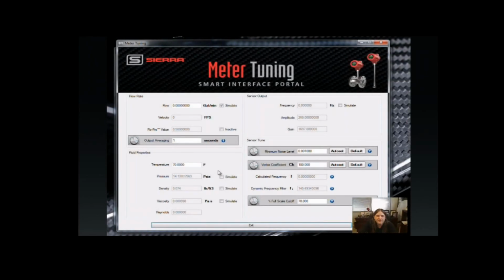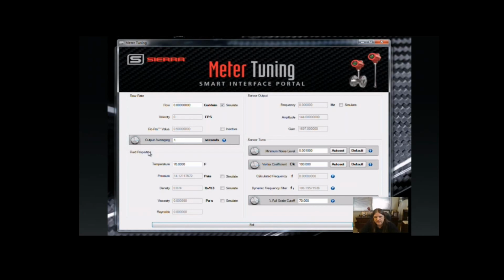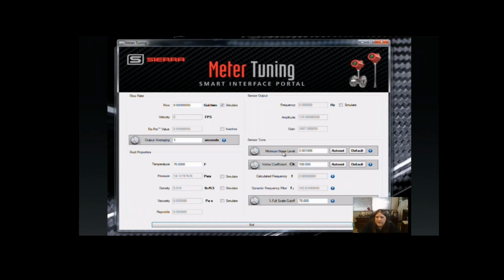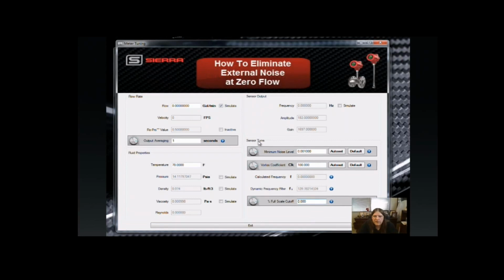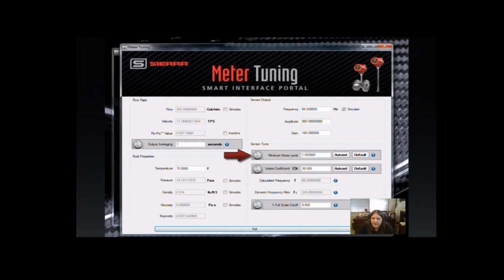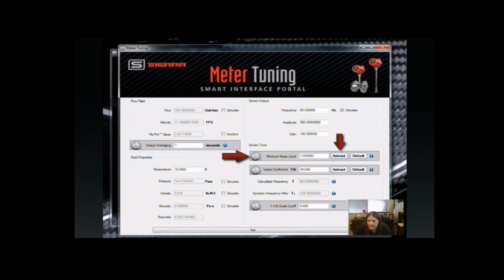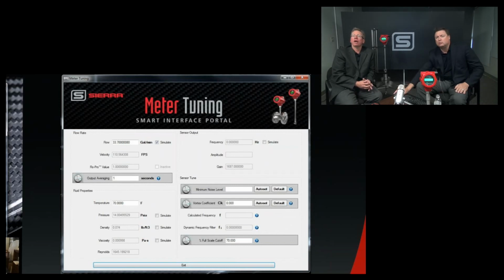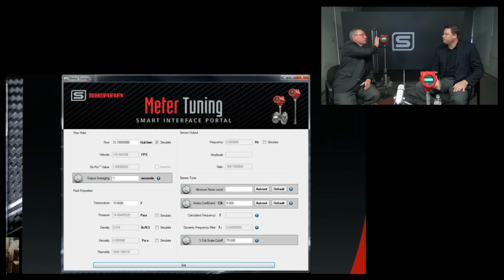InnovaMass iSeries Vortex Flow Meter: Meter Tuning App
Sierra’s InnovaMass iSeries multivariable and volumetric vortex flow meter features apps to make your vortex flow meter easy to use and tune in the field.

Brian Estep, Senior Software Engineer, demonstrates how the functionality of the MeterTuning app automatically cancels external noise to improve accuracy. All the MeterTuning information is on one screen so you can automatically view the results of your tuning which speeds up your process to get you up and running as quickly as possible.

CONNECT with Sierra!

[Video Transcription Summary]

Hi, I'm Brian Estep. I'm the Senior Software Engineer here at Sierra, and I'm going to demonstrate our meter tuning functionality.

Basically, what you see before you is a screen that displays all the most viable inputs and outputs for our InnovaMass flow meter.
There's several different sections here. You see your flow rate section, quickly gives you the flow rate, the units being used. You can quickly see the velocity and whether it's feet per second or meters per second. That allows you to quickly determine whether you're in spec or not.

If you are using Insertion unit, you'll see your flow profile value output averaging, which allows you to smooth noisy flow signals. Then you see your fluid properties menu which gives you quick access to the temperature, the pressure, density, viscosity, and the rails number of the current flow rate.

You have your sensor output menu. Here you can quickly see the frequency being measured by your sensor, the amplitude, the gain there. And then you have your sensor tuning section, and this is very important and will often be used. Basically, you have your minimum noise level here, and what this value is important for is in eliminating environmental noise, 60-hertz signals or something like that coming in from the environment at zero flow. That could possibly cause a false flow signal. You want to get rid of that so you will use your minimum noise level to do that.

Your vortex coefficient, the CK, it's very important. It controls the dynamic frequency filter which is used to set a window for looking for frequency. Basically, you don't want to look across the entire range of frequency because you could see something very high, that might give you a false flow reading. You want to limit it to a certain window, this is how you control that. And then you also have percentage of full-scale cutoff if you wanted to use that.

I'm going to go through a few quick scenarios of how you might apply this functionality in the field. We are currently at zero flow, yet we're detecting a frequency of 60 hertz and it gives us an equivalent amplitude and gain. We're seeing a flow signal. We should not be seeing a flow signal at zero flow, but this is because of this external noise that the sensor is picking up, and it's seeing that as flow.

We have a function to handle that, basically, the minimum noise level is a cutoff that you use to say below this noise level do not show flow. The way you can apply this functionality is in this situation right now you're seeing you got your flow rate of 350 gallons a minute. We don't want to see that because we're at zero flow, so the way you would handle that is you click this auto set button right here. When you do that, what it does is it looks at the current gain and amplitude and determines the value for minimum noise level that is required to cut that noise out, to cut that flow value off, so watch this.

I'm going to go in to auto set, it comes up with a value of 11.25, and our flow is now eliminated. I can prove it to you if we go back down to a lower number, say five, you see the flow immediately comes back. If I auto set again, our flow is eliminated. That's how the minimum noise level work.

Thank you, Brian, that was terrific. What a neat feature. I think it's just going to come in handy because you don't have to search anymore the current way we use it. I'm not going to be having to fly around with a magnet.